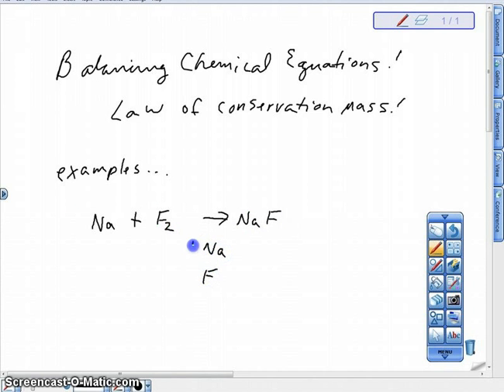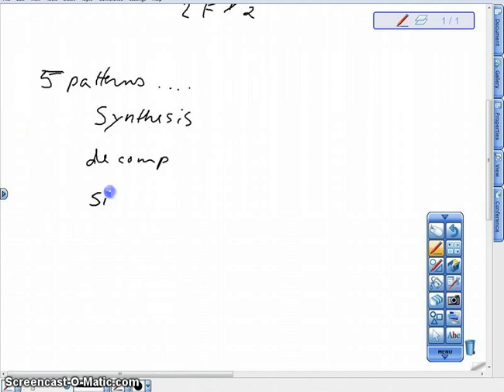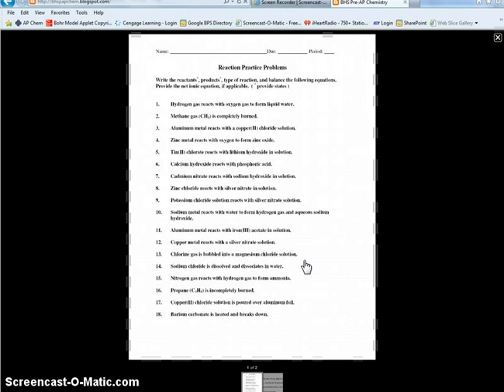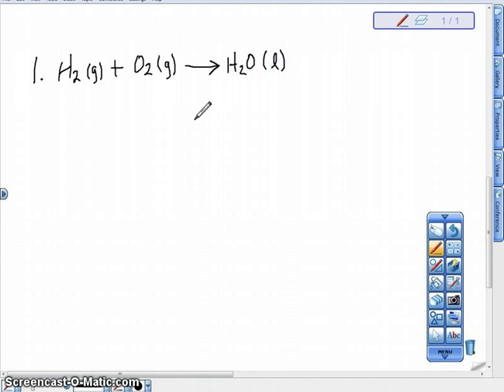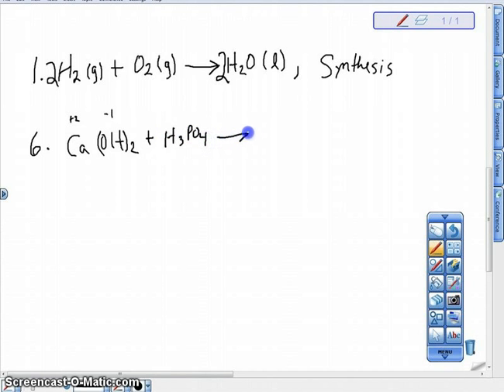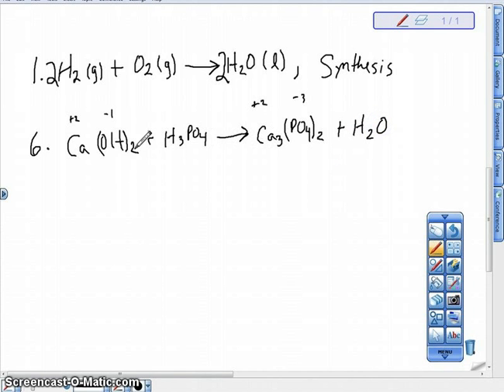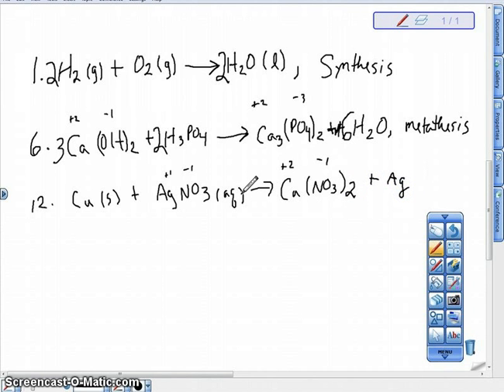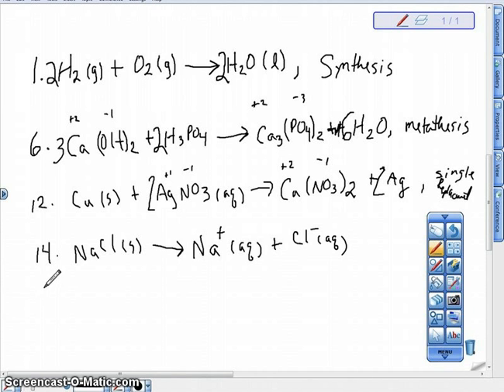Pre-AP Reaction Types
very basic discussion of reaction patterns for pre-AP chemistry